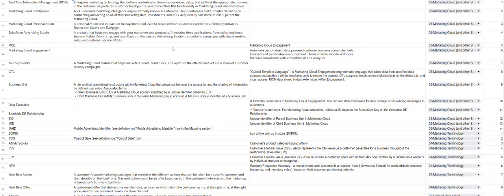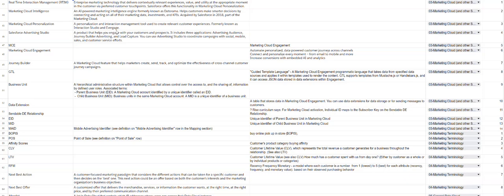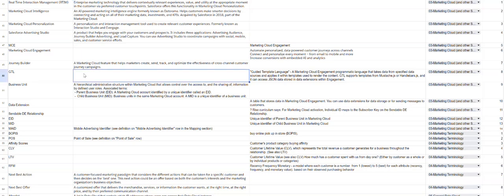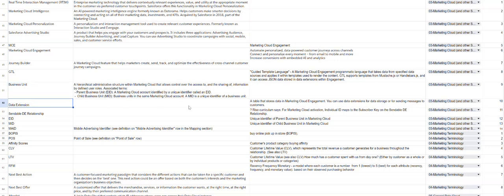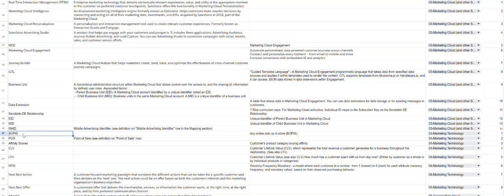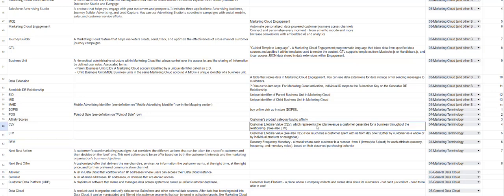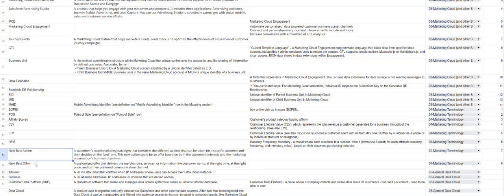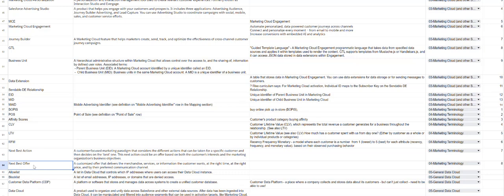4 Data Cloud Terms - 03 and 04 Marketing Cloud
Please comment if you found this useful or if you have any questions.